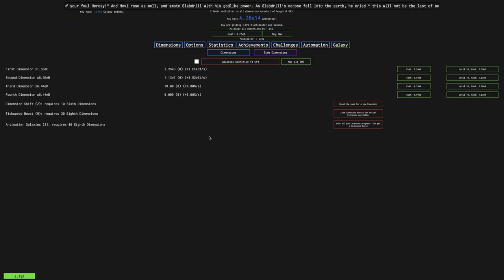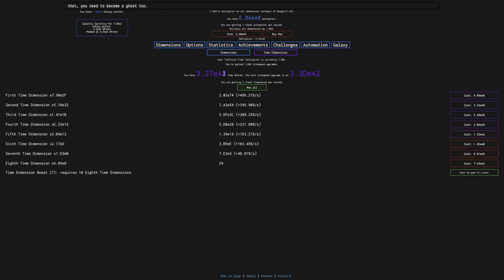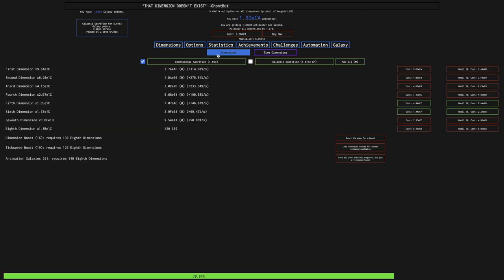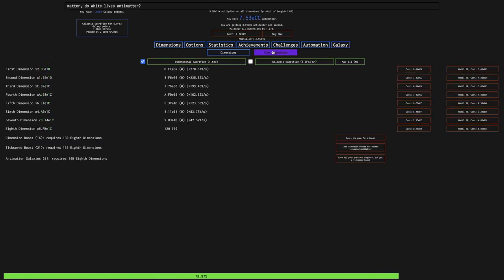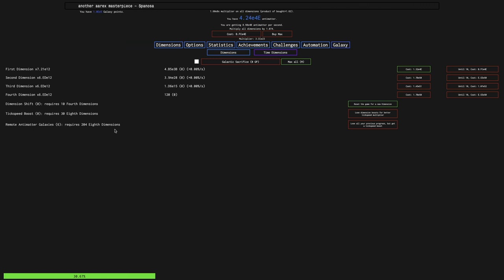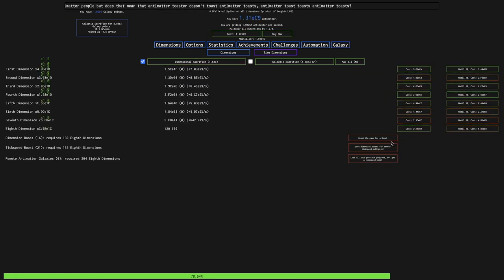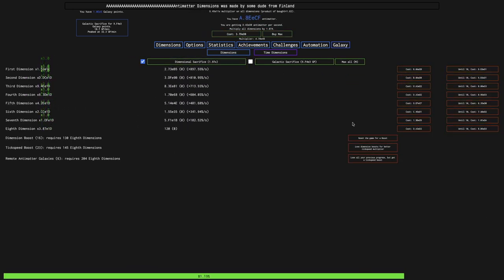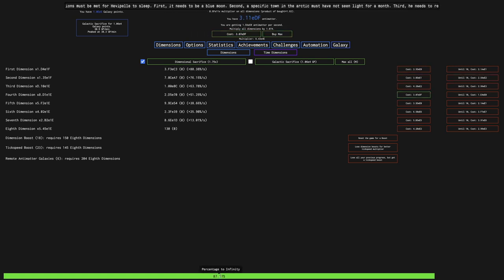Antimatter Dimensions NG-4 Episode 19: Remote Antimatter Galaxies?!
In the vanilla Antimatter Dimensions, Remote Antimatter Galaxies is something you only come across in the endgame of it. And where I currently am is considered very-early-game in the vanilla Antimatter Dimensions. If you don't know, remote antimatter galaxies are a form of exponential scaling of the amount of 8th dimensions required to get each galaxy. The galaxies were never all that powerful in NG-4, so why are they scaled this early? In other news, I'm now on the home stretch to Infinity! Next episode, I will reach Infinity and do a livestream! Hope you enjoyed!